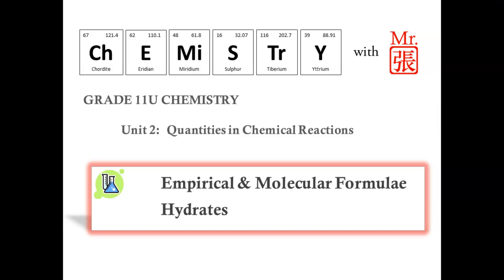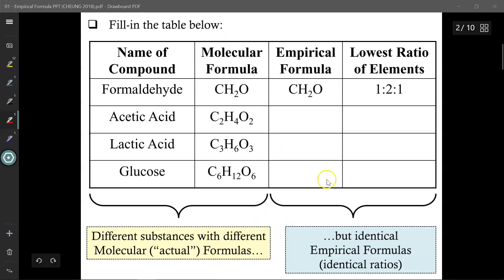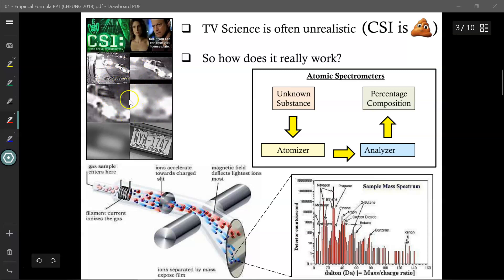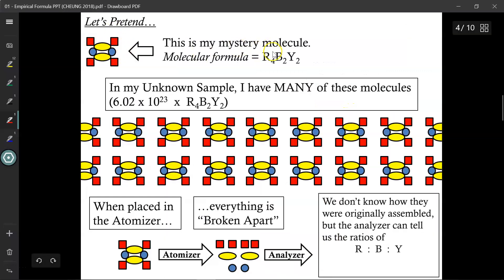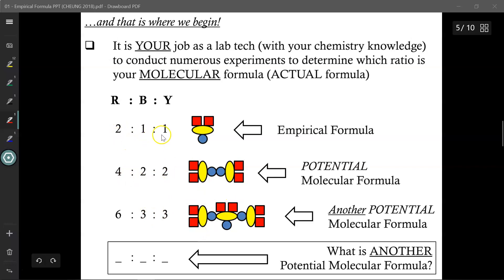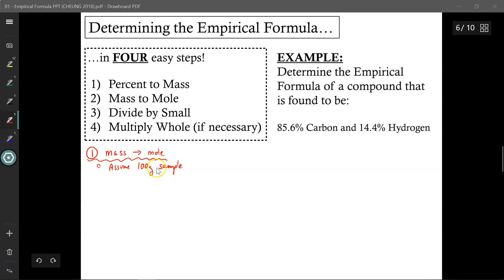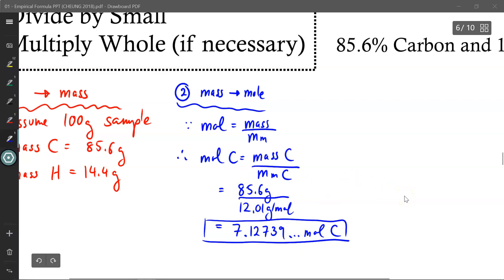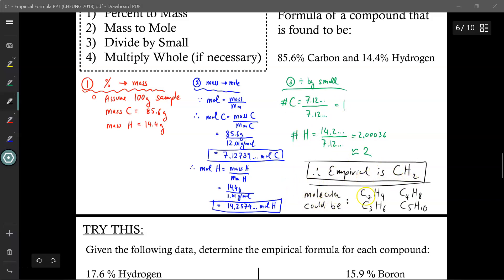SCH3U1 / UNIT 2 / Empirical, Molecular, and Hydrate Formulae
What is an Empirical Formula?
How do I calculate or determine the Empirical/Molecular Formulae?
What are hydrates, and how are their formulae calculated?